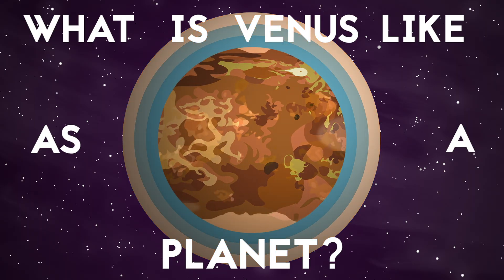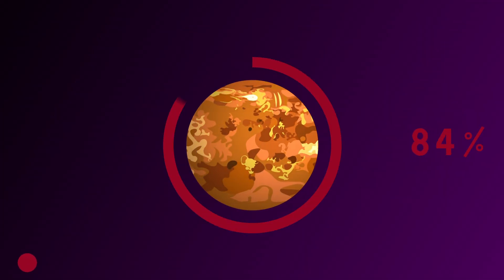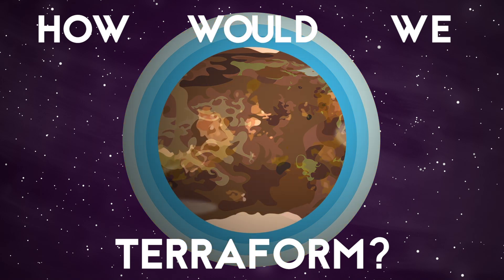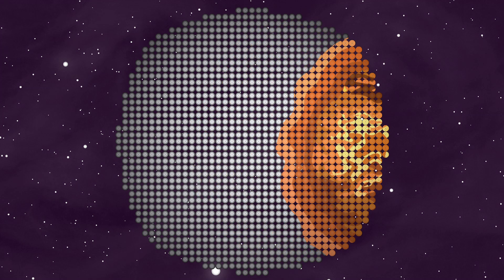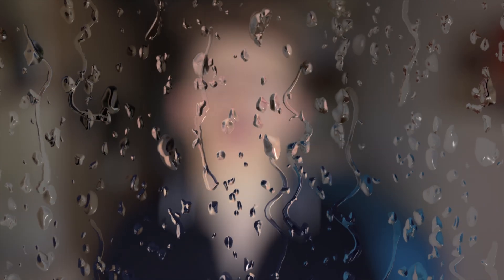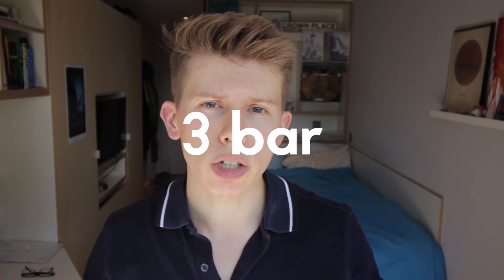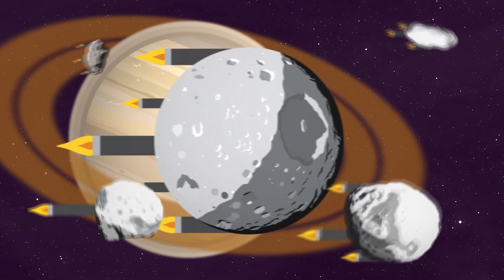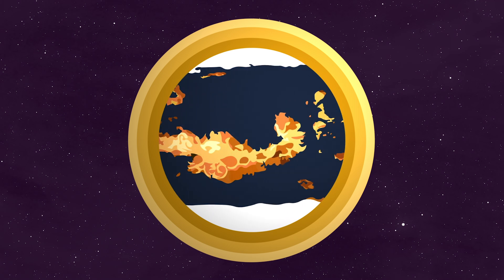How To Terraform Venus - Making Venus an Earth-Like Habitable Planet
If we're going to explore space, colonise planets and terraform Mars, why not Venus too? A lot of reasons, actually - but it's worth a shot. Here's one way we might go about it.

Title: How To Terraform Venus - Making Venus an Earth-Like Habitable Planet